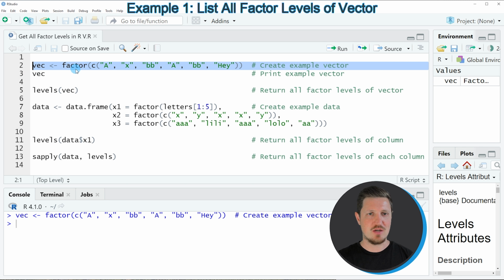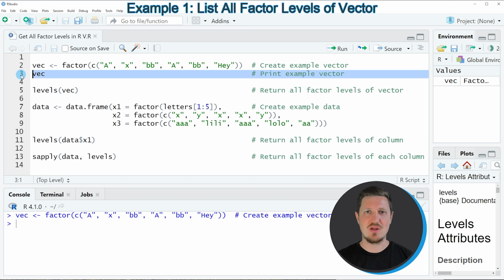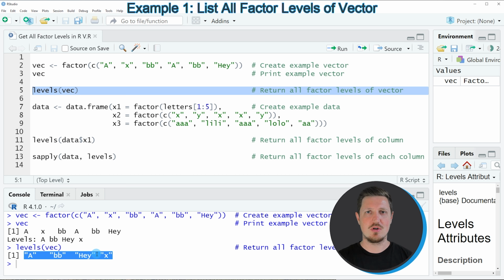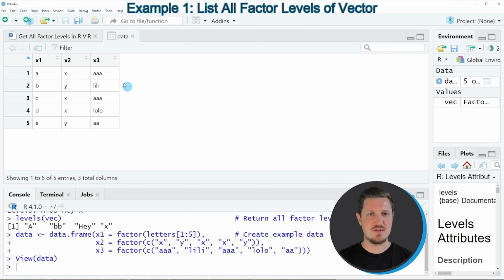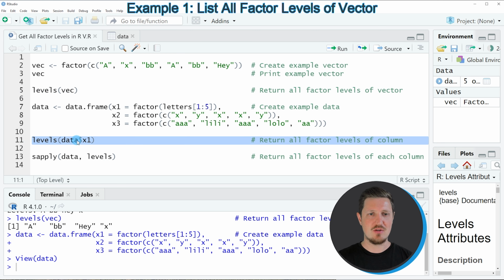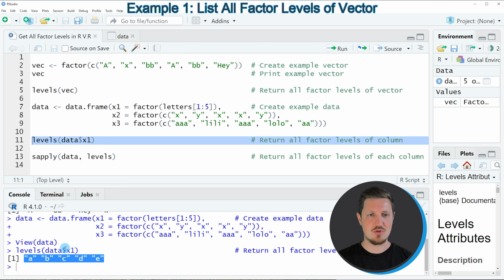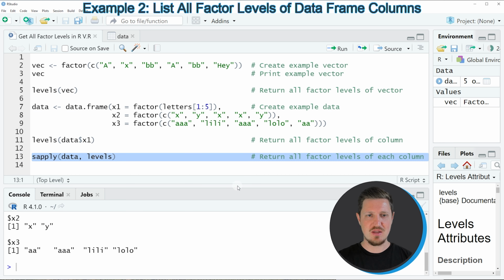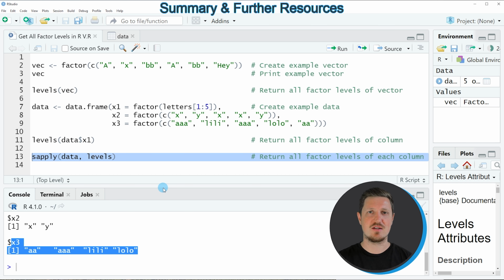Get All Factor Levels of Vector & Data Frame Column in R (2 Examples) | factor(), levels(), sapply()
How to return all levels of a factor object in the R programming language. More details
R code of this video:

vec ‹- factor(c("A", "x", "bb", "A", "bb", "Hey"))  # Create example vector
vec                                                 # Print example vector

levels(vec)                                         # Return all factor levels of vector

data ‹- data.frame(x1 = factor(letters[1:5]),       # Create example data
                   x2 = factor(c("x", "y", "x", "x", "y")),
                   x3 = factor(c("aaa", "lili", "aaa", "lolo", "aa")))

levels(data$x1)                                     # Return all factor levels of column

sapply(data, levels)                                # Return all factor levels of each column